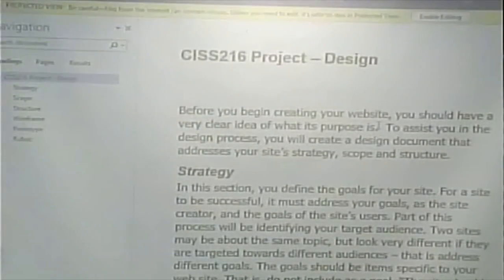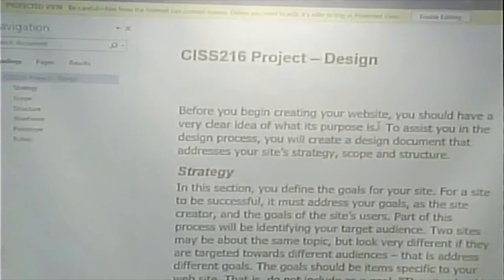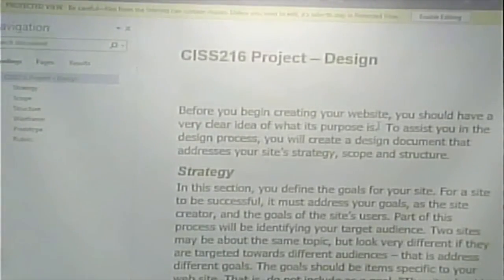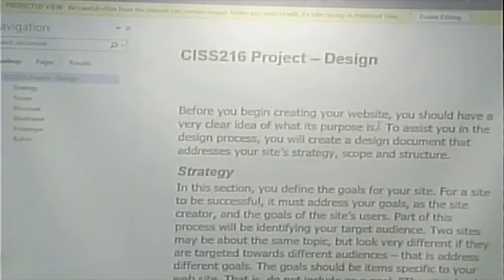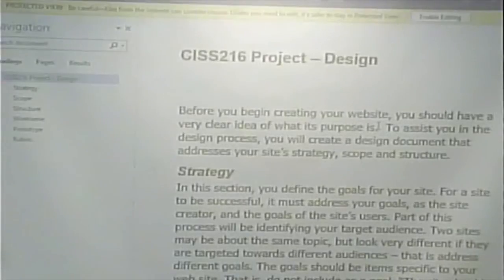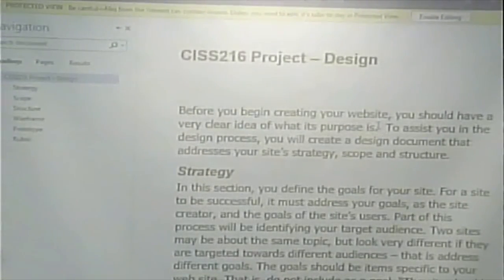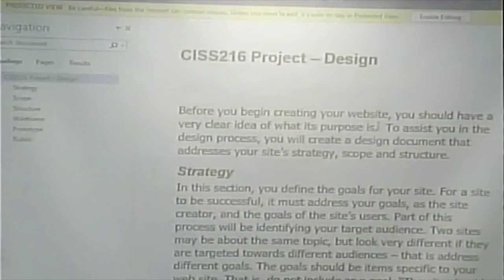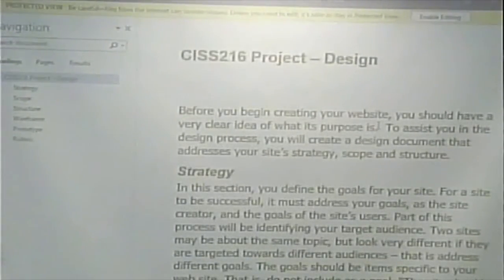CISS216 - Web Development - Spring 2018 - Week 5, Lecture 1 - February 13, 2018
Web Design Process. Semester Project